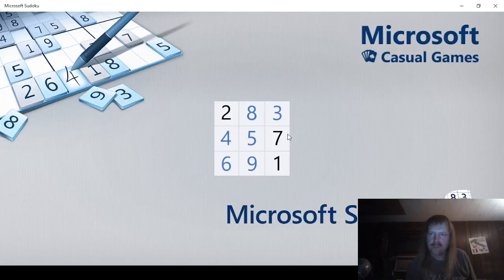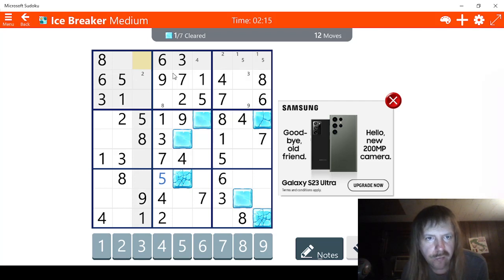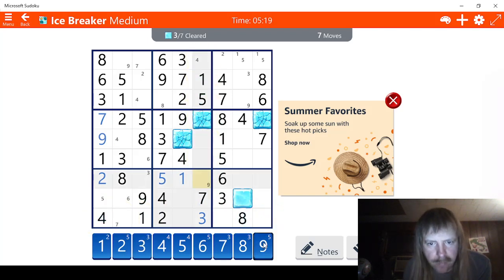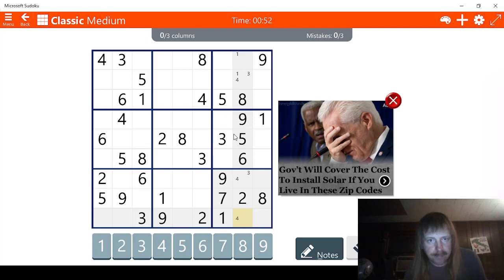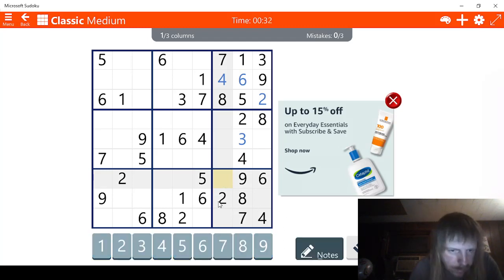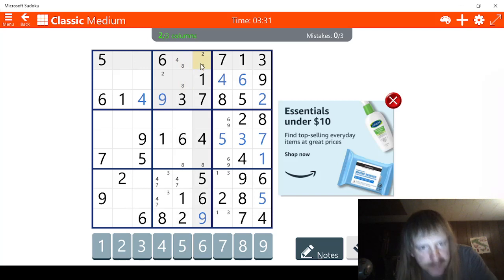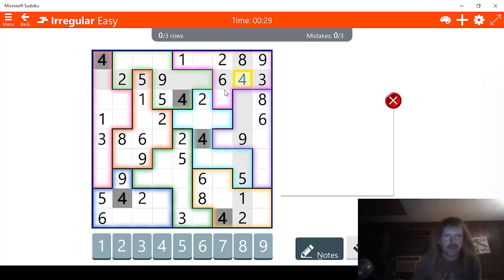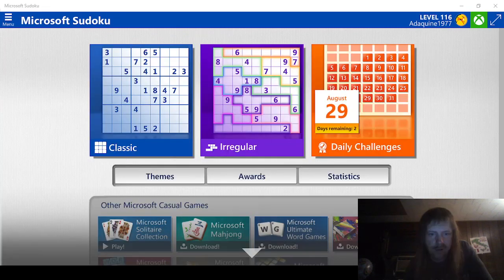Microsoft Sudoku Part 351!!!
Daily Challenges for August 29, 2023!!!